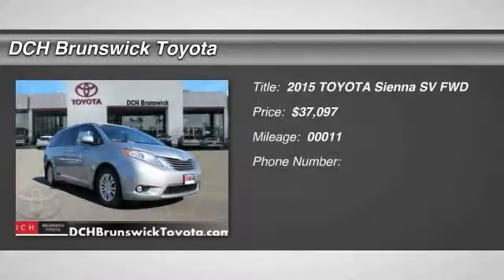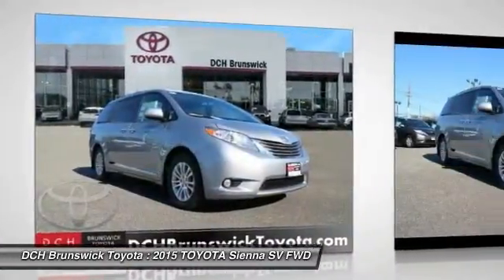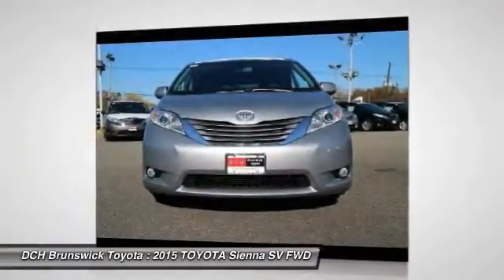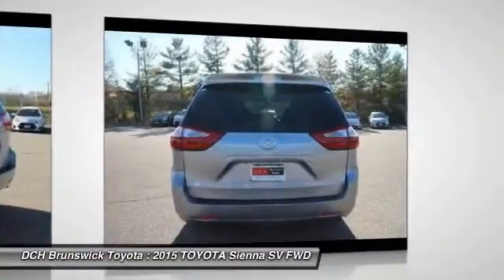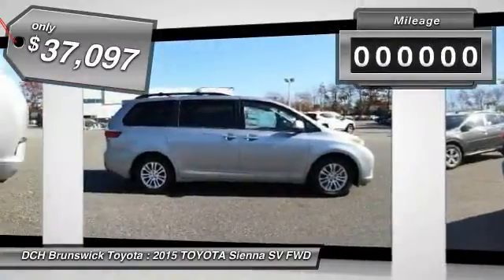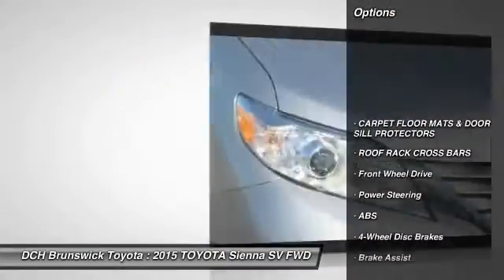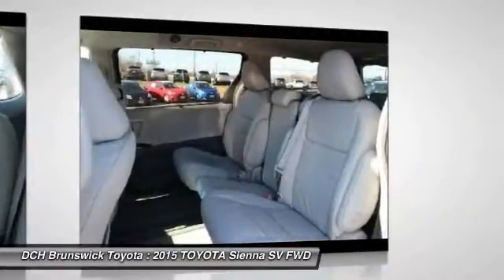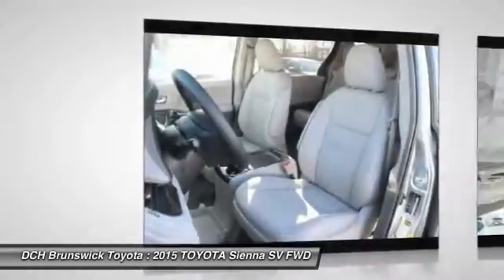2015 TOYOTA Sienna BT53297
2015 TOYOTA SIENNA North Brunswick, NJ
Stock# BT53297

1504 US Route 1 North

Price excludes: Sales Tax, License & Registration, and Dealer Documentation Fee ($369). Advertised price includes manufacturer's rebates $1,250 - TMS Customer Cash. Exp. 01/04BACK-UP CAMERA, LEATHER, BLIND SPOT MONITOR, BLUETOOTH, MOONROOF, MP3 Player, CHILD LOCKS, 3RD ROW SEAT, KEYLESS ENTRY, 25 MPG Highway, SAT RADIO, POWER LIFTGATE, ALLOY WHEELS! Families always have somewhere to go, and the Toyota Sienna can help you keep up. It is a stylish choice designed as much for parents as it is for the kids, as it has a forward-leaning, athletic stance, with aerodynamic and attractive body sculpting. It handles more like a performance car and less like the people movers you might be used to. Available in five models: L, LE, SE, XLE and Limited, all share a 3.5L 266hp V6 engine paired with a 6-speed automatic Transmission. All models come standard with Front-wheel drive, but All-Wheel Drive is an available option on the LE, XLE and Limited trims. The FWD gets an EPA estimated 18 MPG City and 25 MPG hwy, and the AWD gets 16 MPG City and 23 MPG hwy. Depending on Trim, the Sienna can hold 7-8 people as a two-wheel drive, and 7 if you get all-wheel drive. Based on seating configurations and how many people are in the vehicle, cargo room in the Sienna varies from over 39 cubic feet up to 150 cubic feet. The base L Trim comes generously appointed with items like Dual Sliding Side Doors, a 60/40 Split and Stow 3rd Row seat, Three-zone air conditioning, and Cruise control. Based on which you select, the higher trims can offer possibilities like a Sport mesh front grille, Power lift gate, and Perforated leather-trimmed seats. Plus, the optional Display Navigation with Entune App Suite is available. It includes a 6.1-inch touch-screen with integrated backup camera display, HD Radio, auxiliary audio jack, hands-free phone capability, and music streaming via Bluetooth. Also, available are apps like Bing, OpenTable, Pandora, and real-time info like traffic, weather, and fuel prices. Another great option is the incredible Dual-View Entertainment Center with 16.4-in. display.